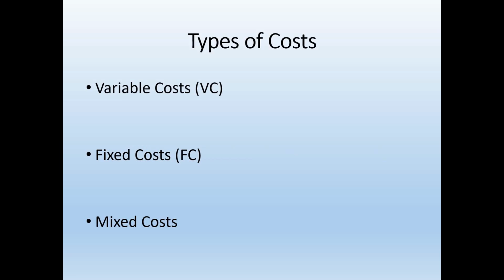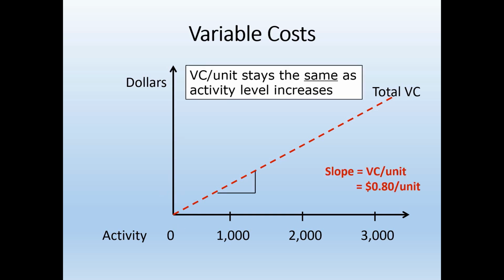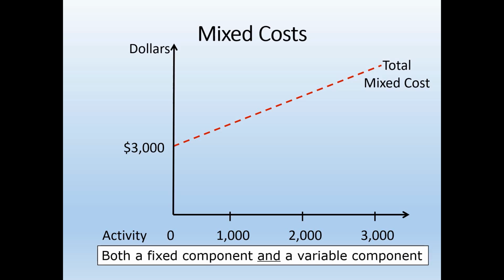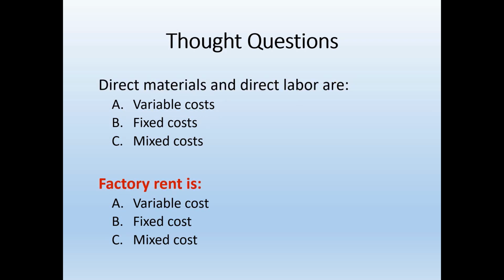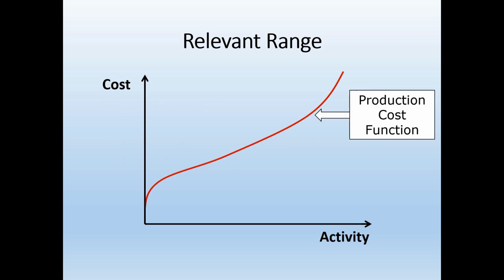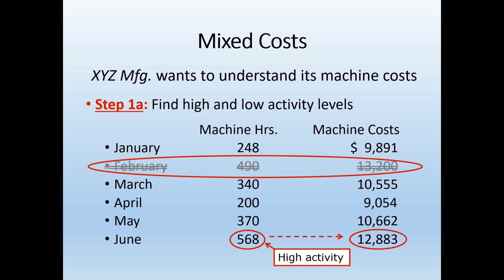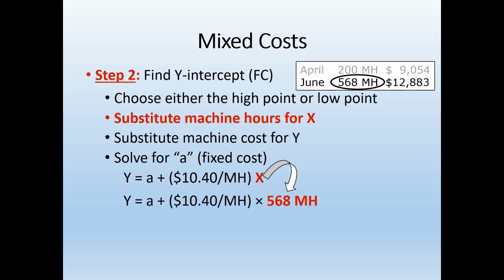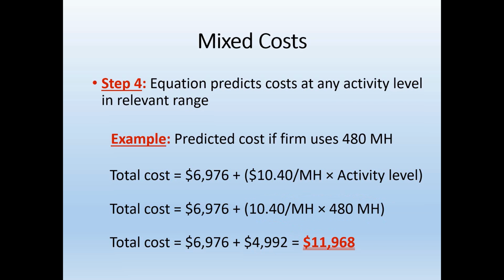Managerial Accounting - Cost-Volume-Profit(CVP) Analysis: Cost Behavior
Content:
00:00 Introduction
00:31 Types of costs
03:27 Variable costs
06:13 Fixed costs
08:21 Mixed costs
11:57 Thought questions
15:15 Relevant range
17:48 Mixed costs